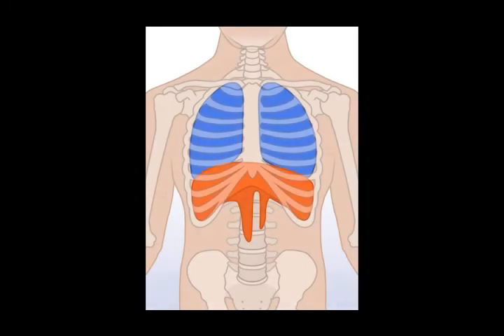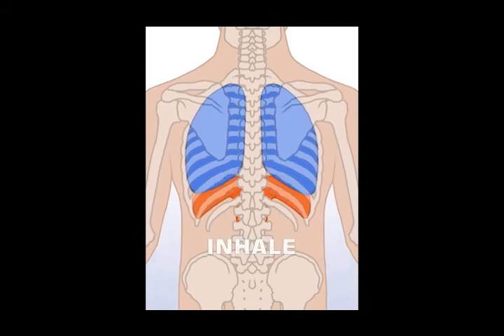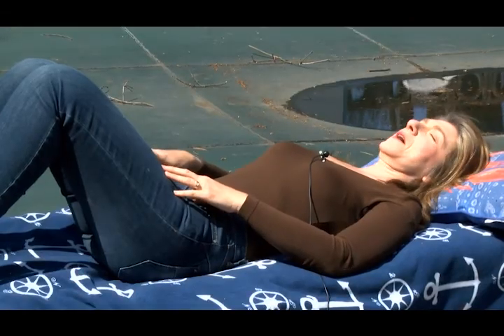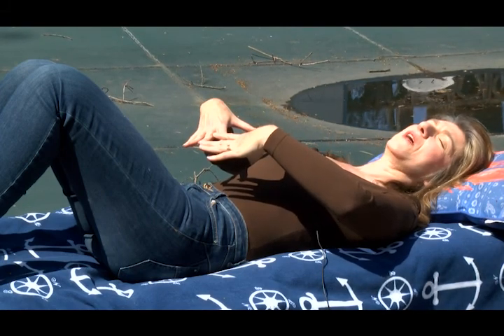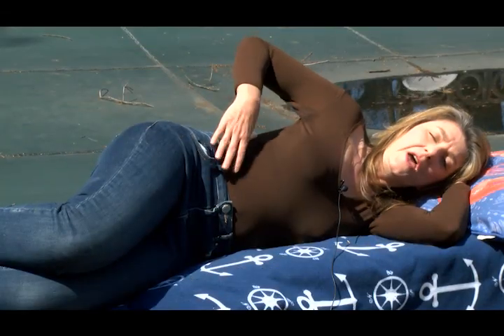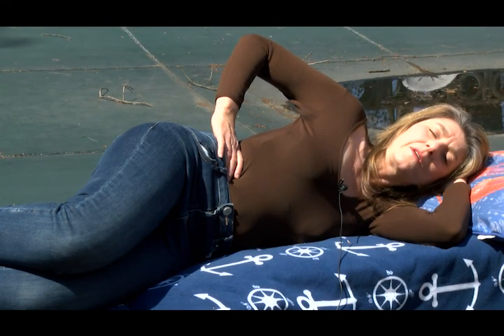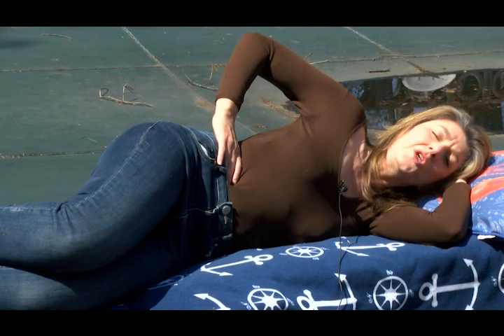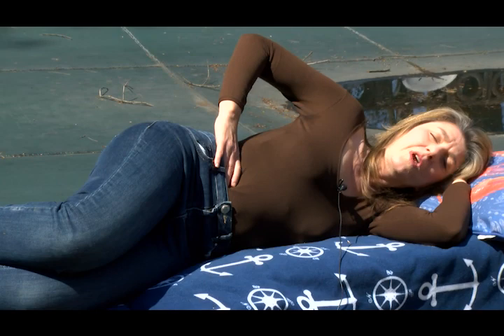2020 Breathing Exercises with Lori Joachim Fredrics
Local Park RIdge singing teacher, Lori Joachim Fredrics demonstrates exercises for developing breathing strength.
Featuring a guest appearance by Charlotte Joachim